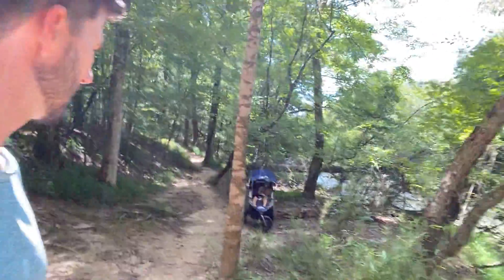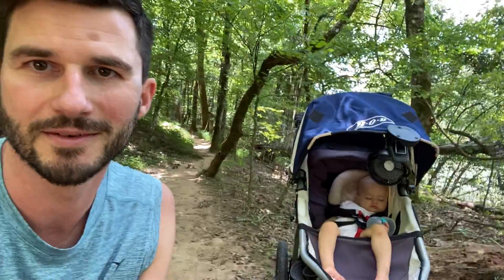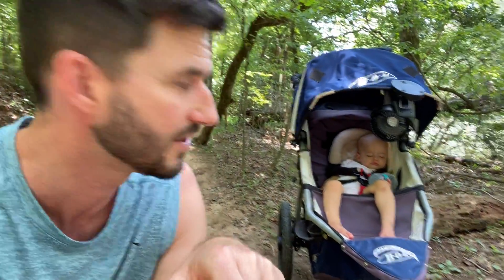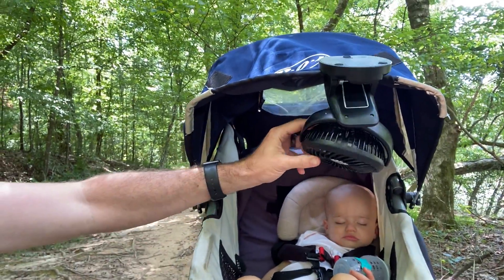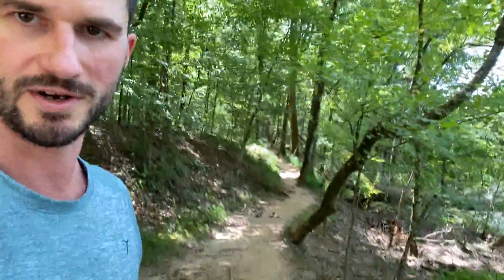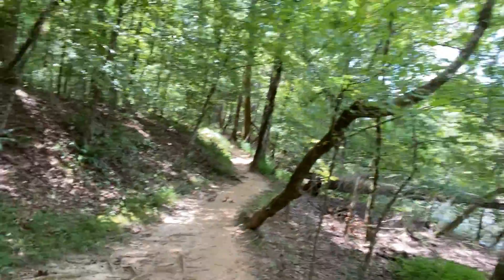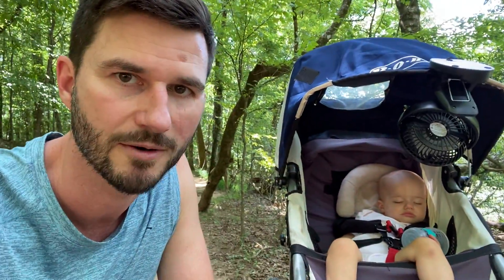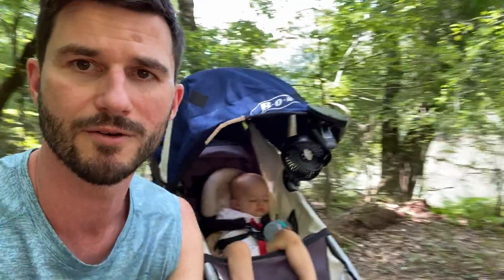I Did It! How I Got My Baby to Sleep and Crushed My To-Do List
Hi, this is Brandon. I wanted to make a short video that shows a simple trick I do to help my baby sleep and I can still be productive. In this video you will see... 1) What I do to help her get to sleep.  2) How I keep her asleep while being able to work remotely with only an iPhone.  3) How you can get things done or just get some exercise while your baby is sleeping.